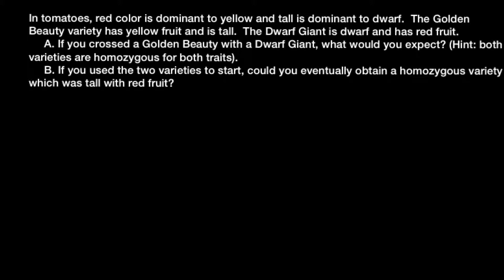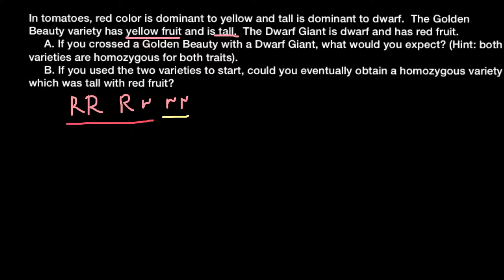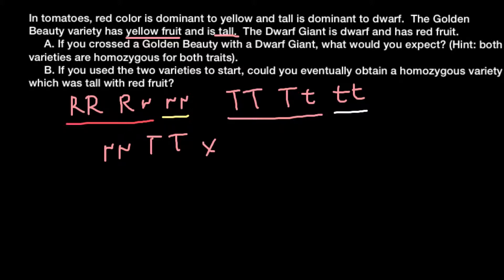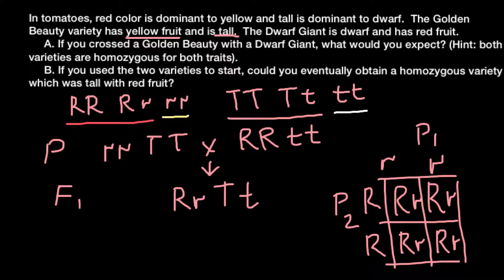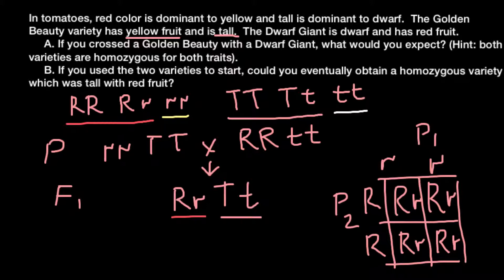How to solve plant selection problem - dihybrid and test cross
Test Cross. By crossing to a homozygous recessive individual, the genotype of an unknown individual will be revealed in the offspring. Dihybrid Cross: A cross involving two pairs of contrasting traits. ... This dihybrid cross is best considered as two independent monohybrid crosses.